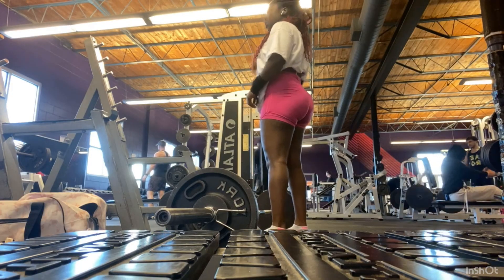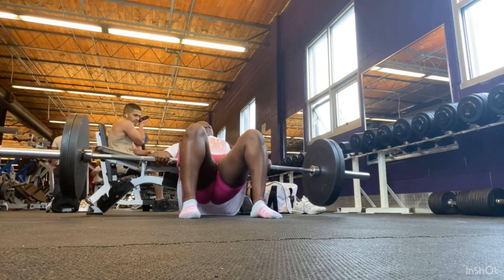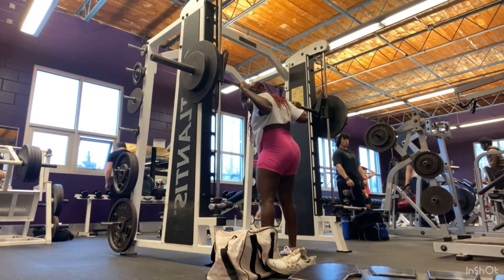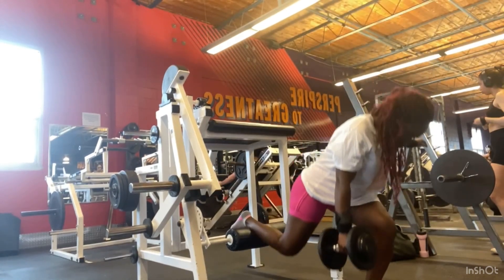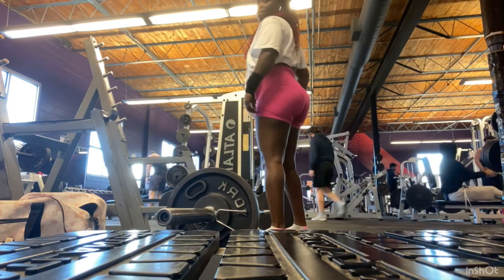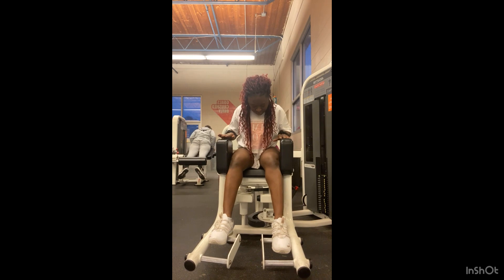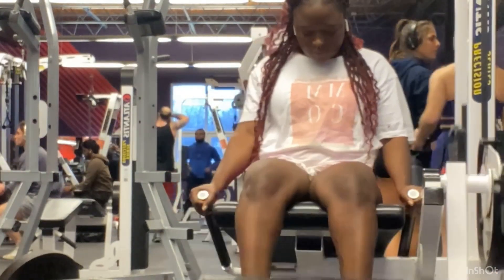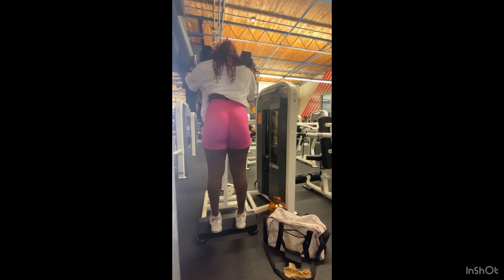Workout to get big glutes and quad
Killer work out you need to do to get bigger glute and quad ASAP!